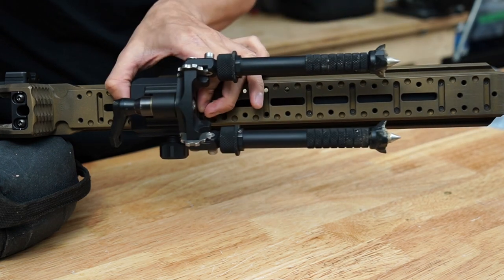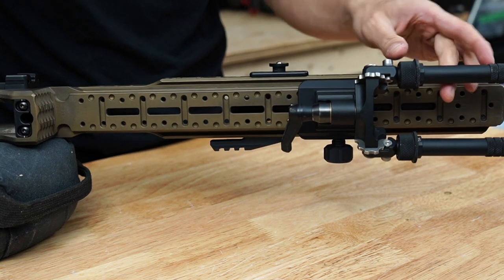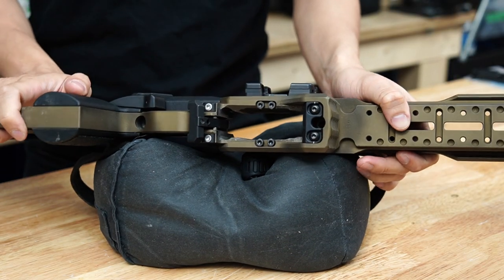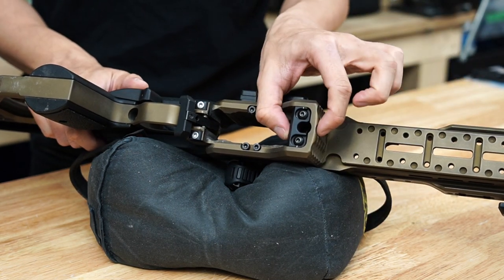KRG C-4 Update: Chassis Weights, Delta-Lug Clamp, Updated Opinions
My updated thoughts and opinions on the Kinetic Research Group (KRG) C-4 after running it in a some matches.

0:00 Intro
1:36 KRG sent me some stuff
2:28 Thoughts on the C-4 coming from the Whiskey 3
5:23 Lots of questions coming in
6:20 C-4 accessories
7:15 Forend barrel clearance
7:40 Forend weights for the C-4
8:29 KRG Delta-Lug Clamp system
11:53 Rear weights for the C-4
13:17 Thumbshelf Grip panel
15:39 Magwell adjustments
16:50 Buttstock thumbscrews
18:24 Adjustable bag rider
19:21 My opinions of the C-4 vs other flagship chassis
23:26 Outro